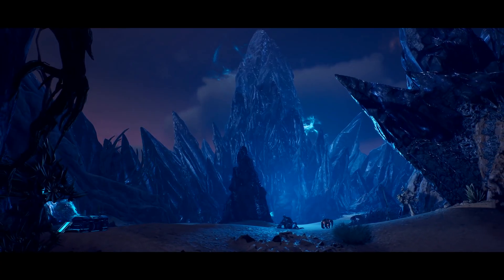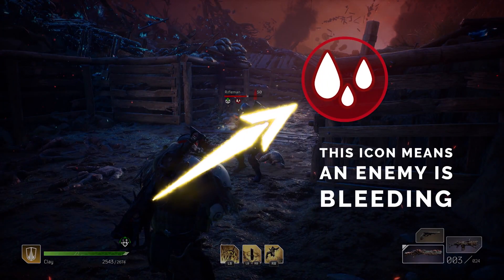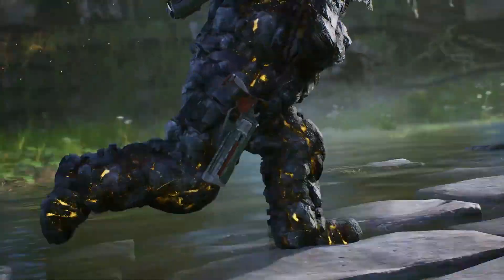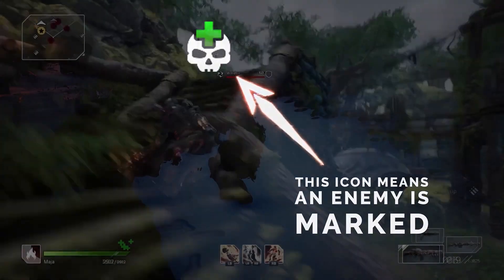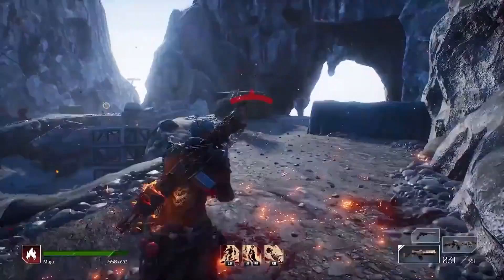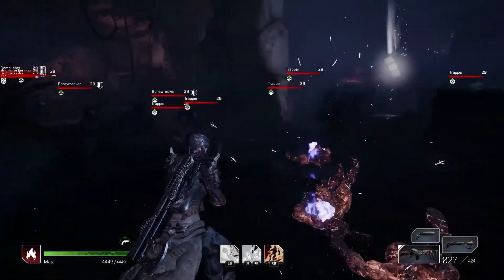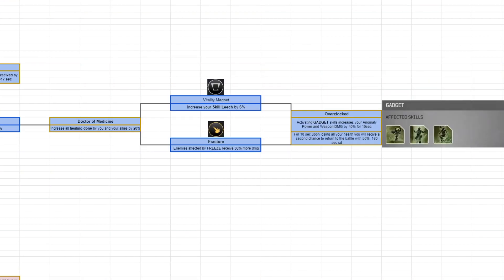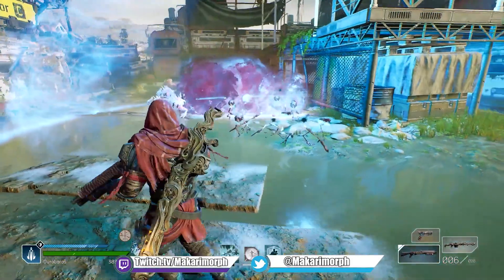Outriders - ALL CLASSES - Overview + Gameplay (Spec, abilities, passives)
A video i hope comes in handy, although a little rough and basic, this should help shape your idea about what to expect from each class!

Twitch Follow to join in!